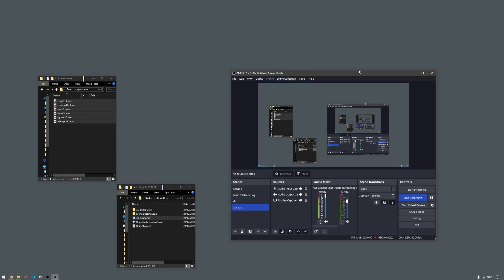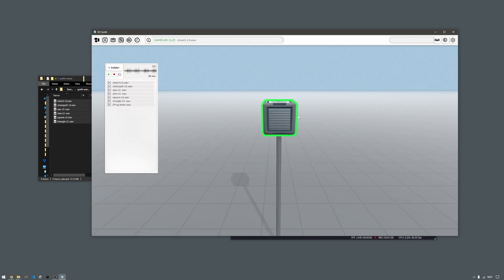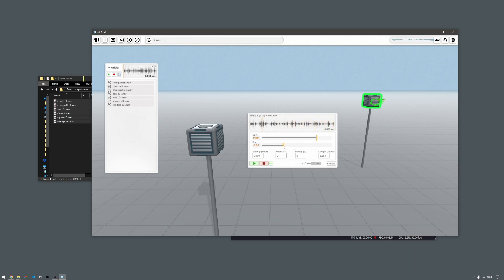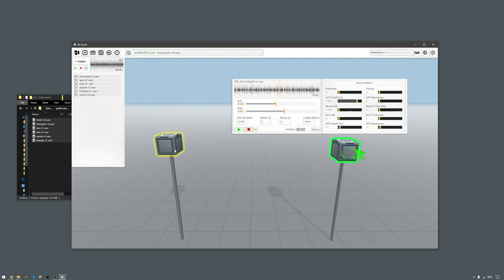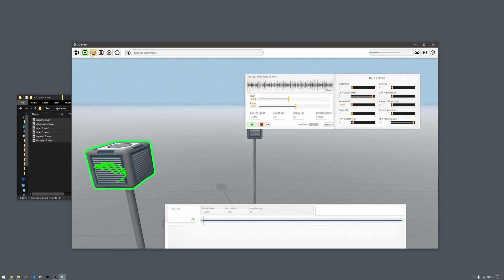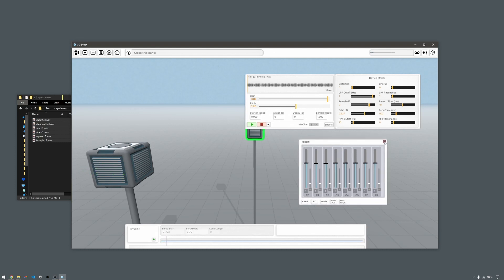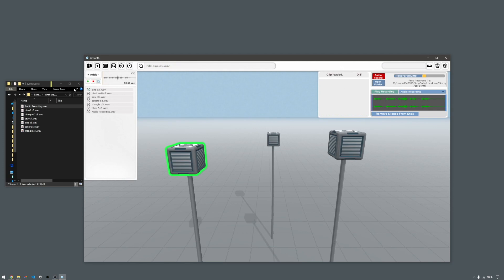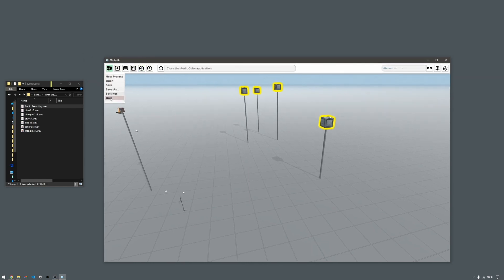3D Synth App Demo (23.12)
Here is a demo video of a new 3d synthesizer app I've been building. It's a workstation for creating spatialized audio, and playing with sound in a 3D virtual environment.

You can think of it as a 3d synth/sampler/DAW
It's still fairly rough, but progress has been good recently.

Here is an old website with more info on the project

Thanks! :)